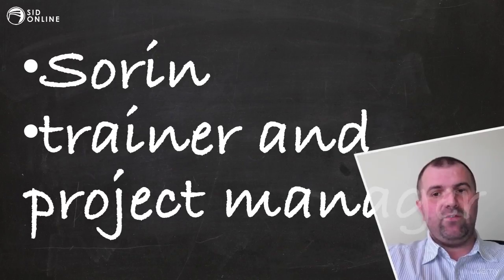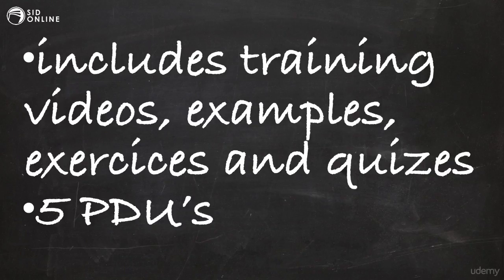The Agile Certified Practitioner Training Program (PMI-ACP) : Section overview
The Agile Certified Practitioner Training Program (PMI-ACP)
Agile Project Management - The PMI-ACP (Agile Certified Practitioner) Certification Program